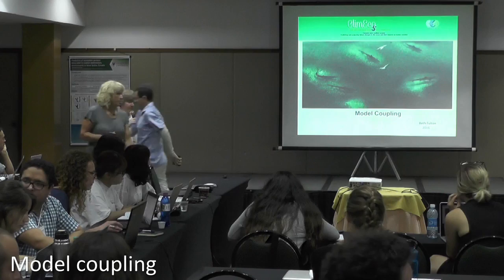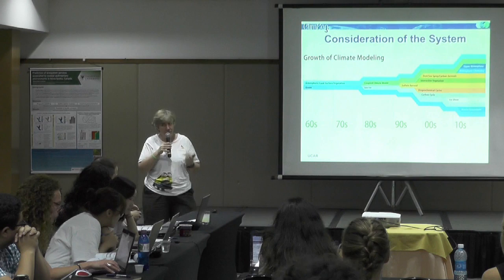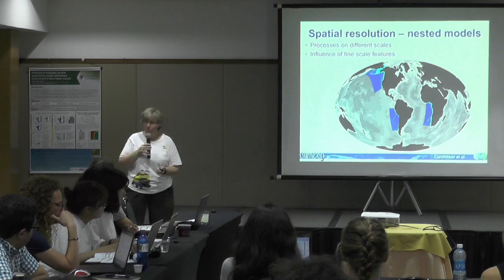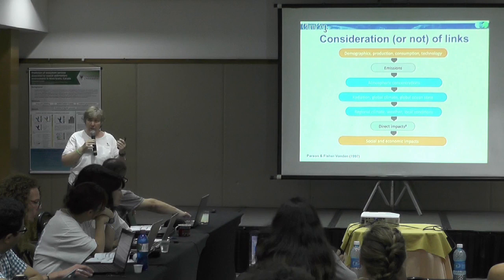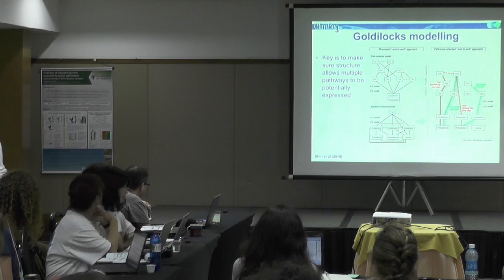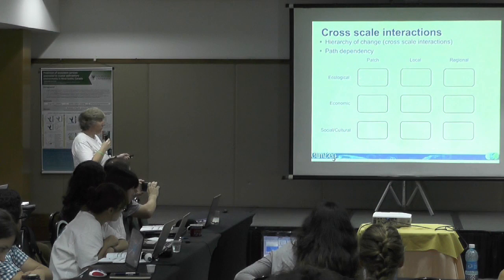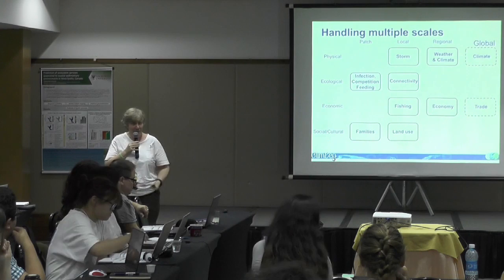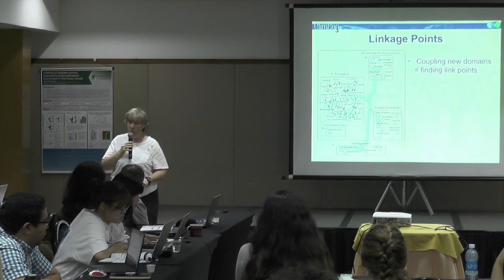IMBER ClimEco5 - Lecture 14 - Beth Fulton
Model coupling -  Beth Fulton